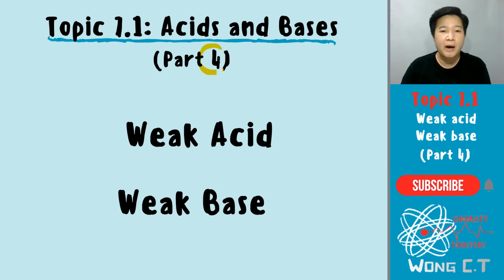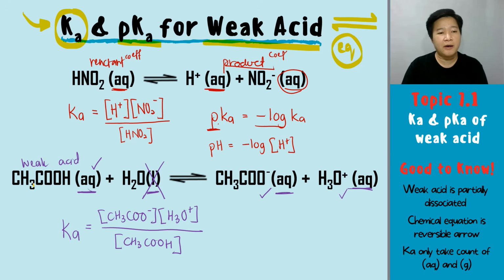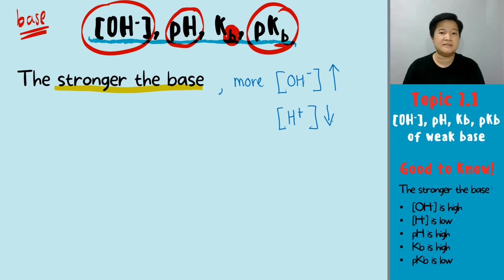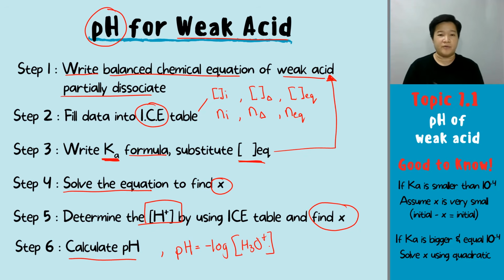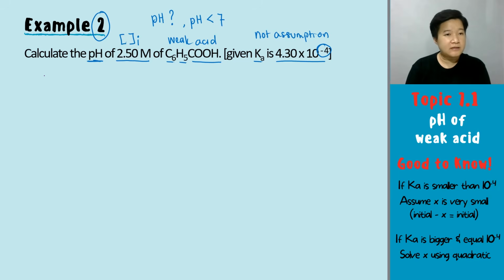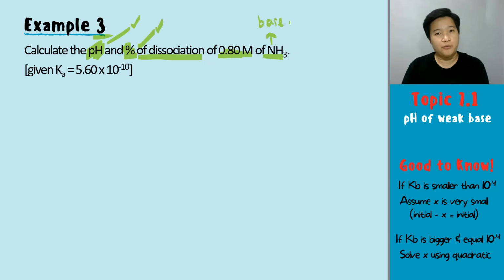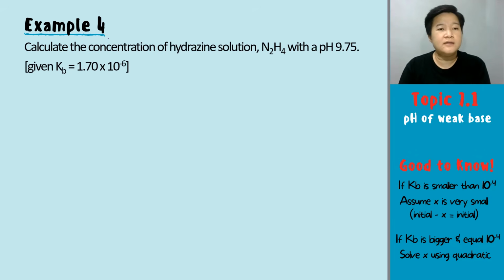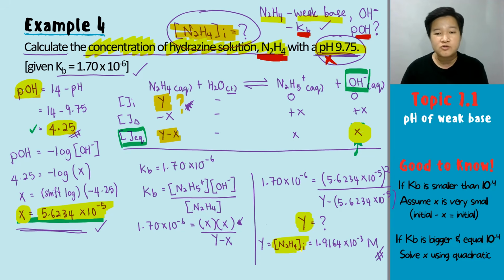pH and pOH of Weak Acid and Weak Base - SDS SK015 Topic 7.1 [Part 4]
a) Weak Acid and Weak Base 00:27
b) Ka & pKa for Weak Acid and Kb & pKb for Weak Base 04:50
c)  Relationship Ka and Kb 16:14
d) % of dissociation  17:40
e) Calculate pH for Weak Acid and Examples 19:39
f) Calculate pH for Weak Base and Examples  32:20

SDS SK015
Topic 7: Ionic Equilibria
Subtopic 7.1: Acids and Bases [Part 4]